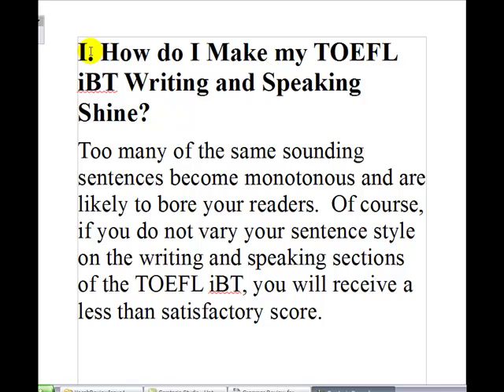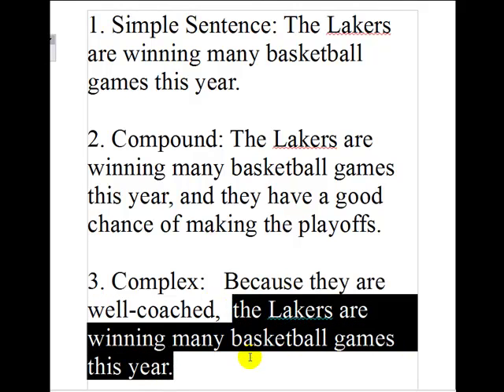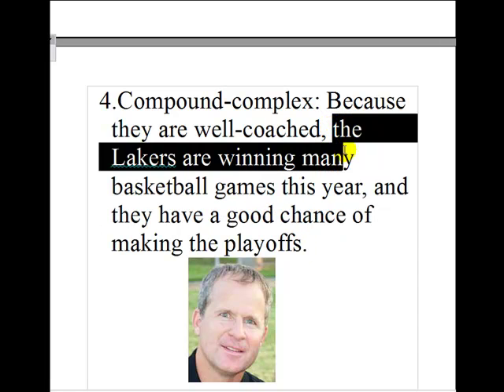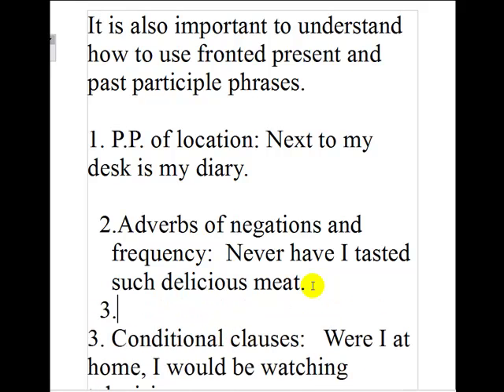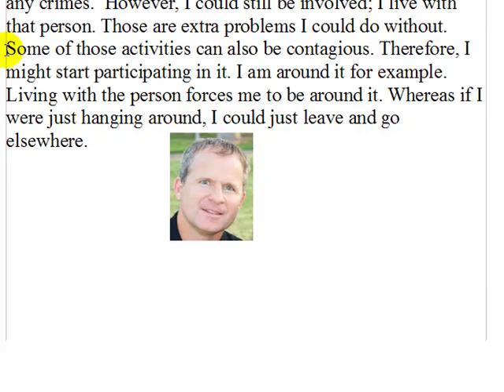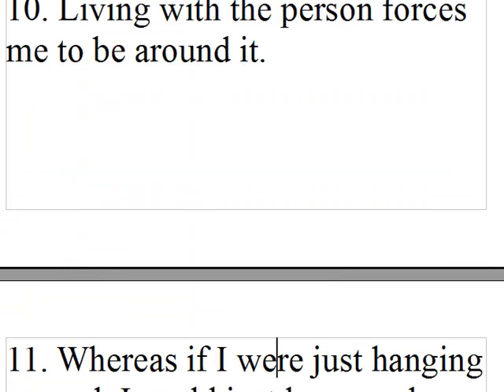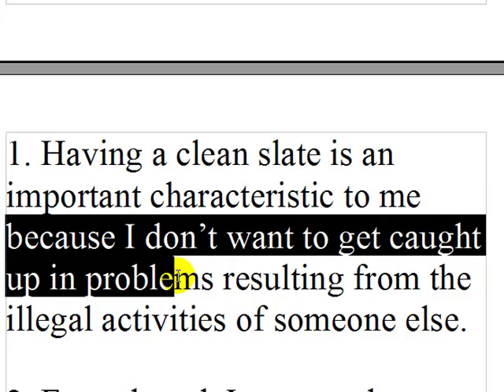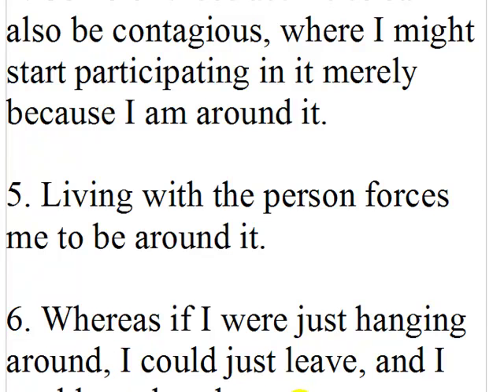Lesson 1: Sentence Variety